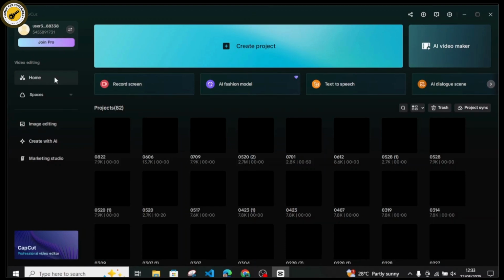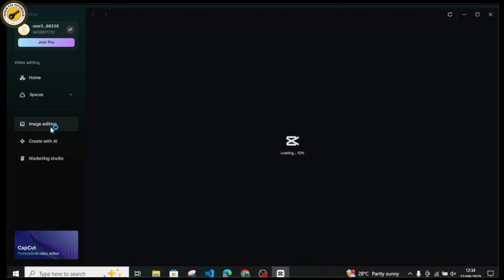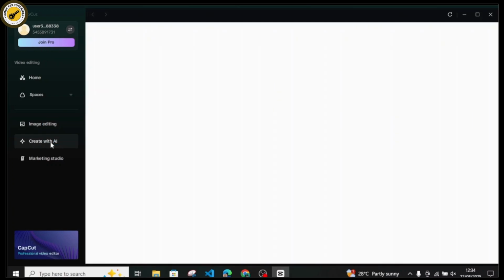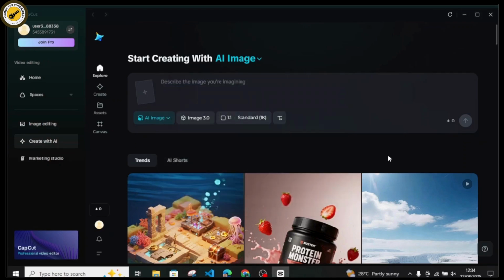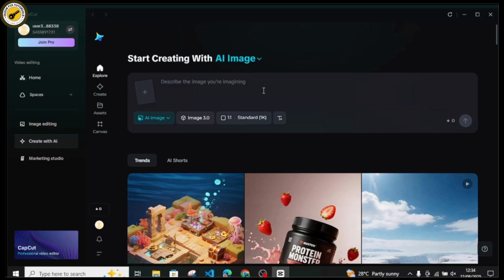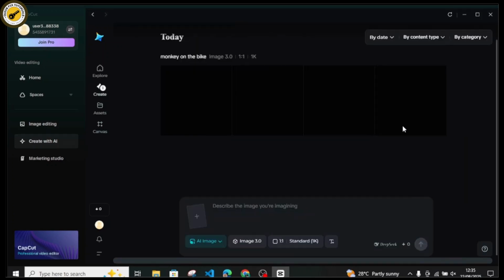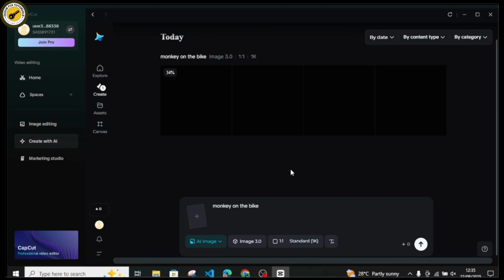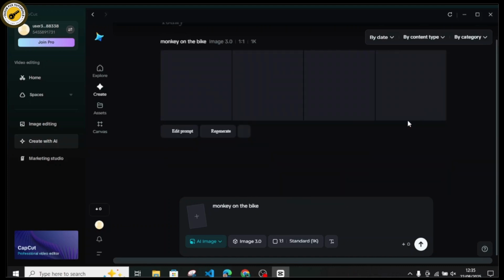How to Create AI Image Using CapCut PC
How to Create AI Image Using CapCut PC (2025)! Want to generate AI-powered images directly in CapCut on your PC? This video will guide you through the steps on how to create AI images in CapCut quickly and easily. Whether you're asking, "How do I make AI images in CapCut?" or need help using the AI image feature, this tutorial has you covered. Learn the steps to create stunning AI visuals and enhance your creative projects. Watch now to see how you can create AI images using CapCut on PC today!

Timestamps:

00:00 How to Create AI Image Using CapCut PC
00:10 How Do I Generate AI Images in CapCut?